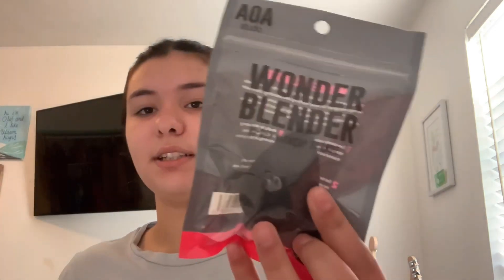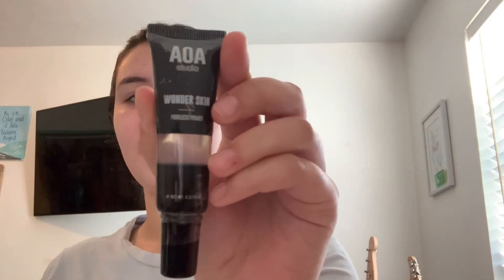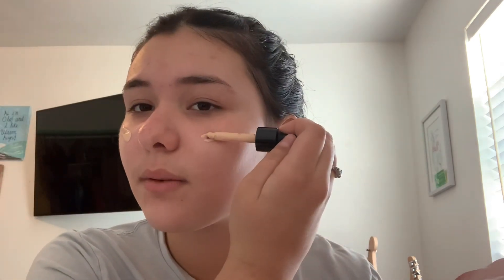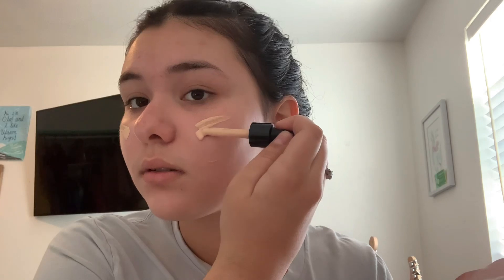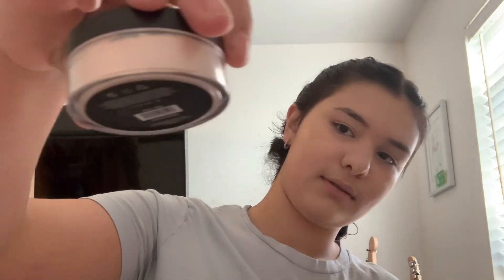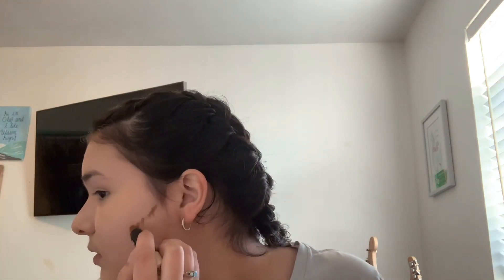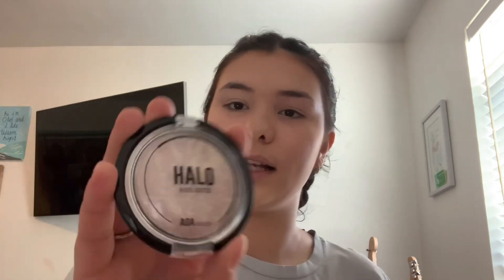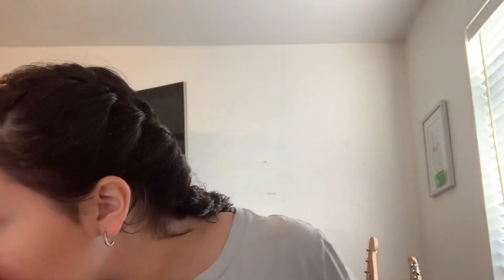Miss A 1$ makeup...(WOW)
Doing a full face of “Miss A” makeup. everything‘s a dollar and some of it is worth the dollars.